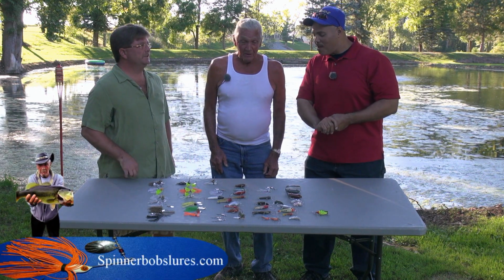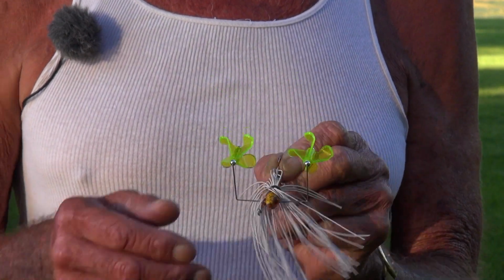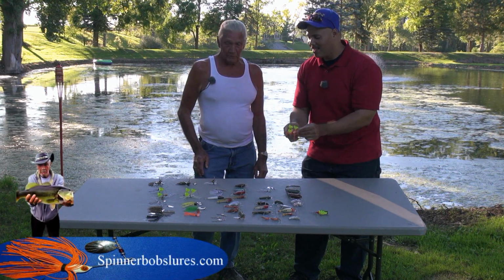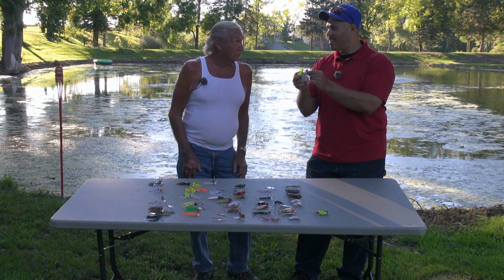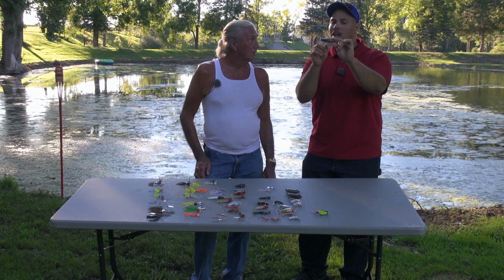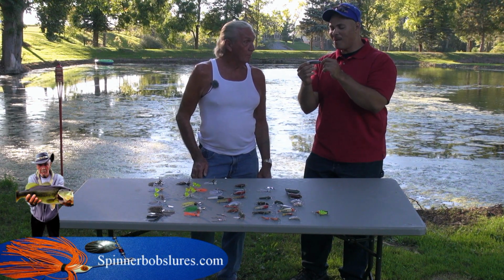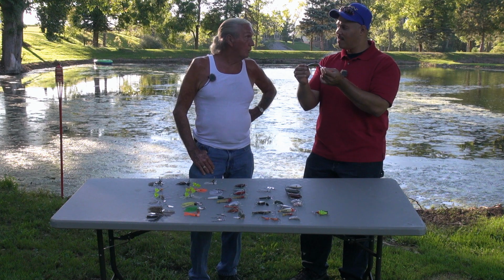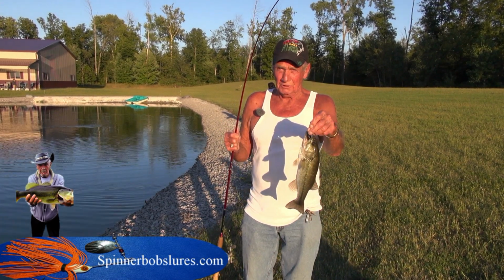The cheapest and best bass fishing lures!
Sign in to our Facebook Page and learn about our yearly seminar. Learn the best fishing spots in Central Ohio. It's free to attend!

Spinner Bob's Lures makes the best most affordable bass baits around.